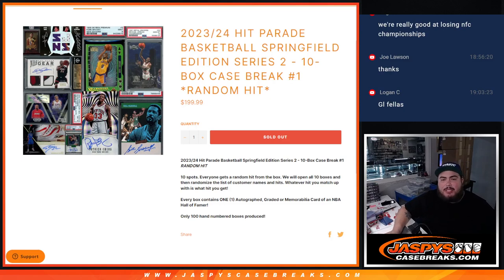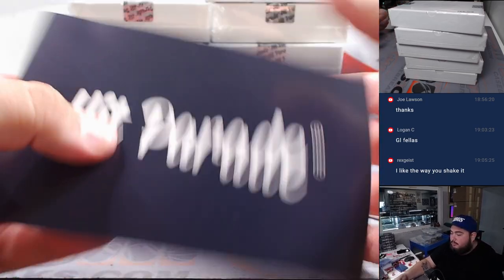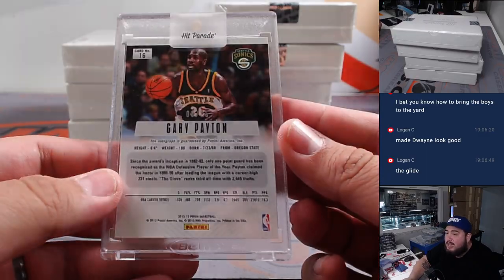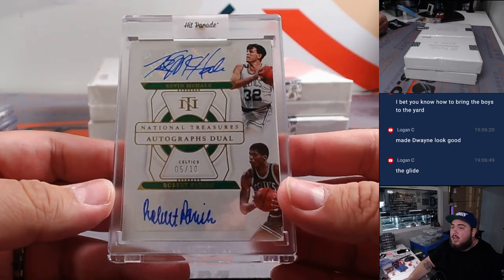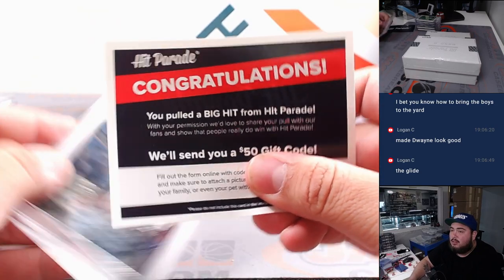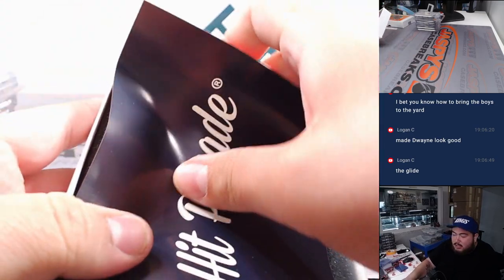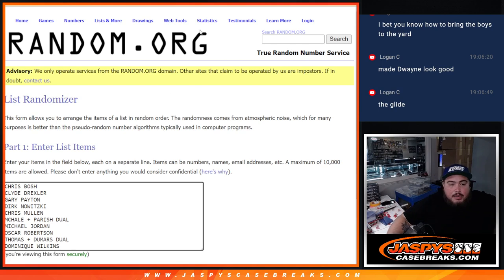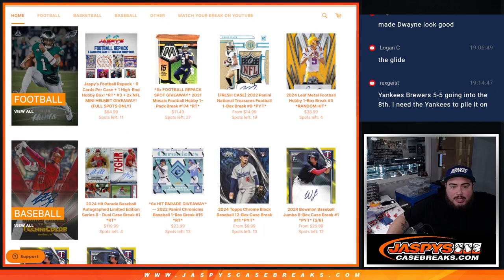F. 4/26/24 - 2023/24 Hit Parade Basketball Springfield Edition S2 - 10-Box Case #1 *RANDOM HIT*